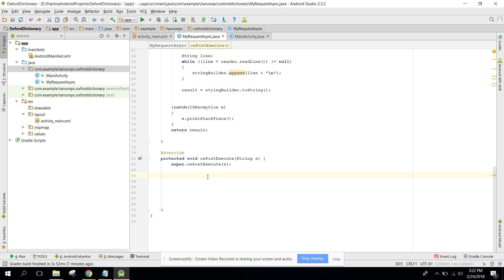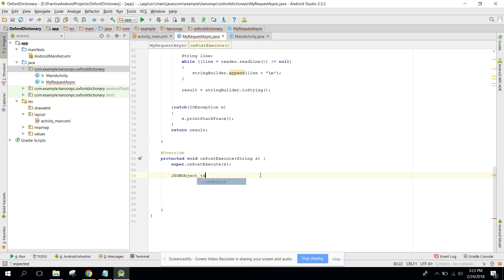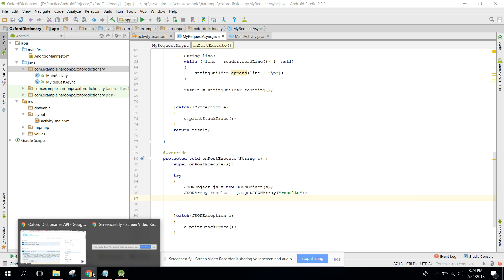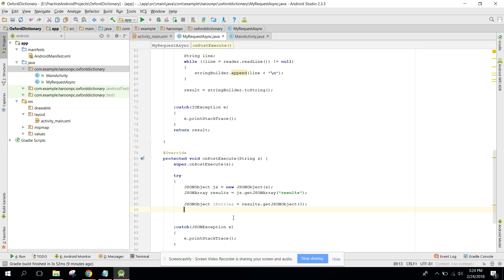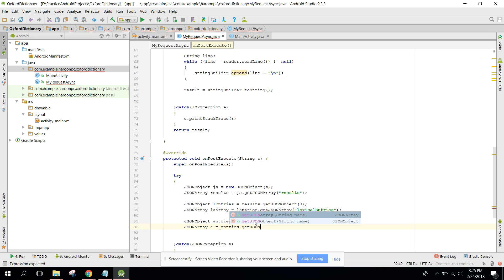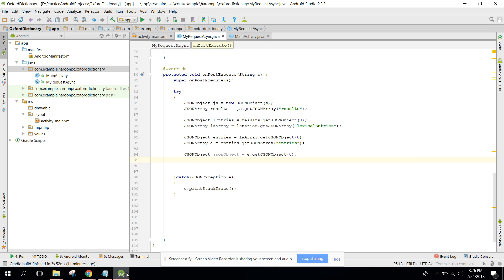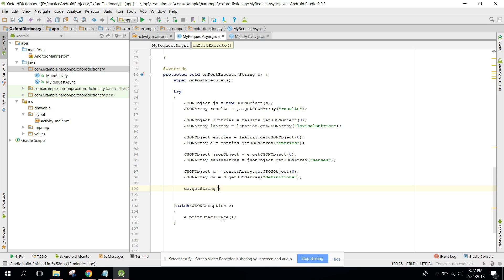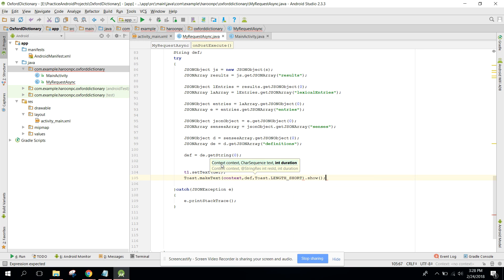Dictionary App using Oxford API in Android Studio Part 2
MISSING PART of VIDEO :
Go to MainActivity.java , and in method, please send t1 through the class. and then receive the t1 , after that set it.

Hello guys, this is the 2nd part of my new video series on Dictionary App using Android Studio.
I will teach you how to create a dictionary app using Oxford Dictionary API using Android Studio. We will parse the JSON response we get from the API.